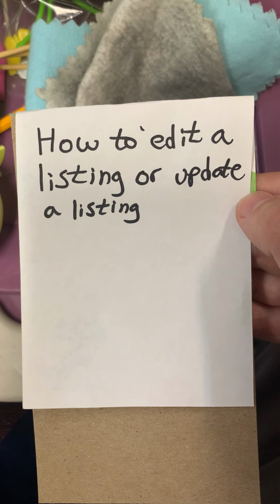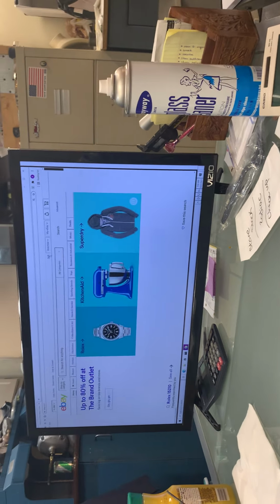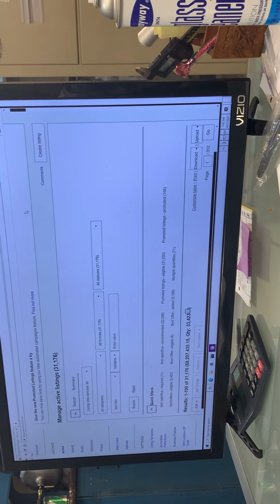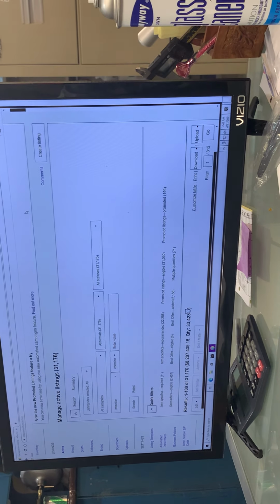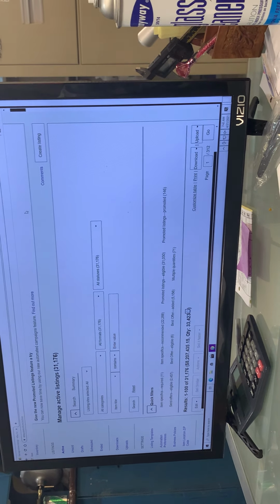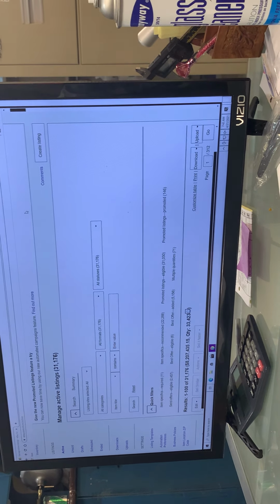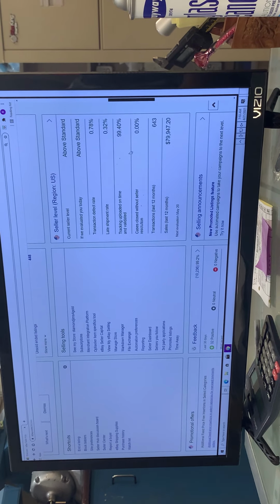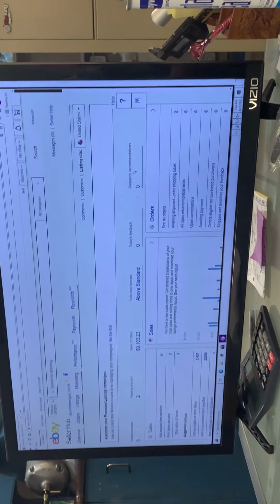How To Edit A Listing or Update A Listing on Ebay